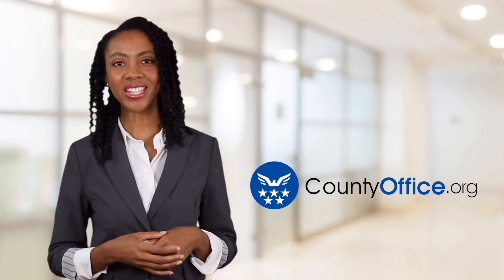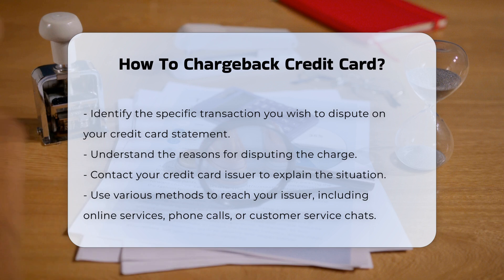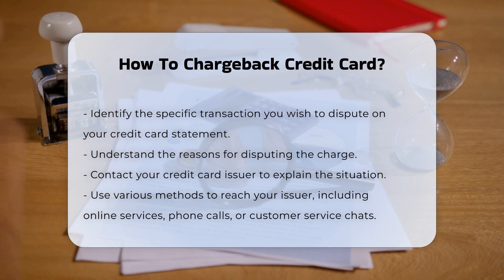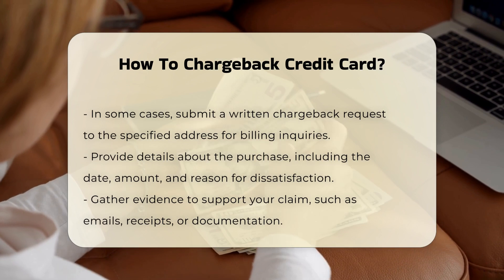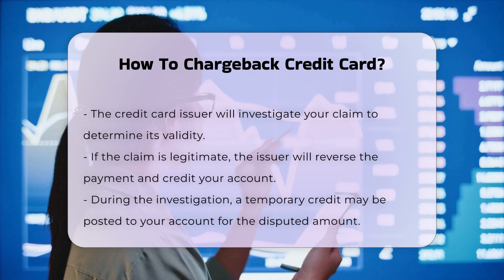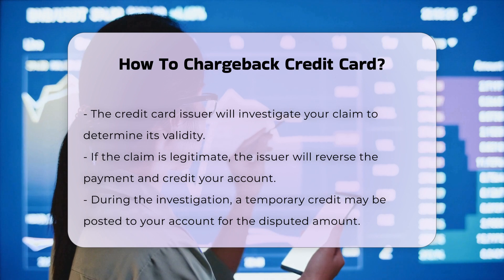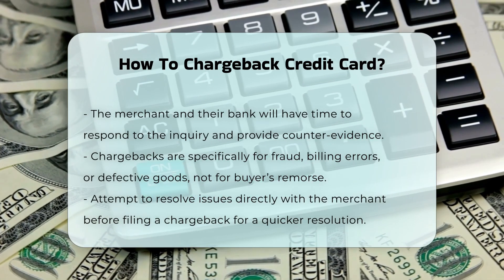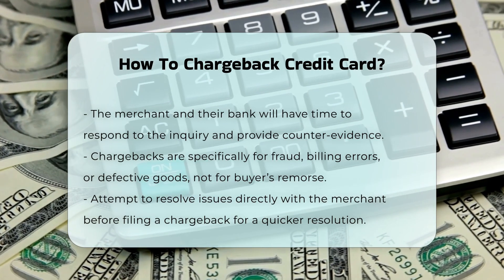How To Chargeback Credit Card? - CountyOffice.org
How To Chargeback Credit Card? Have you ever found yourself in a situation where you needed to dispute a credit card charge? In this informative video, we will guide you through the entire chargeback process, providing you with essential knowledge and steps to take when you feel a transaction is unjust. We will explore how to identify the transaction you wish to dispute and the importance of understanding your reasons for filing a chargeback. You will learn how to effectively communicate with your credit card issuer, whether by phone, online, or in writing, to ensure your claim is heard.

Additionally, we will discuss the types of evidence you may need to support your claim and what to expect during the investigation process. Understanding the potential outcomes and timelines involved in a chargeback can empower you to make informed decisions. We will also highlight the appropriate circumstances for filing a chargeback, emphasizing that they are not intended for buyer's remorse or transaction misunderstandings.

If you've ever experienced a billing error, fraud, or received a defective item, this video is a must-watch.